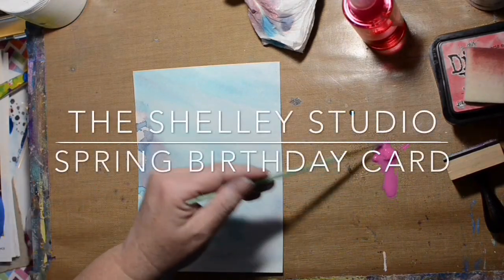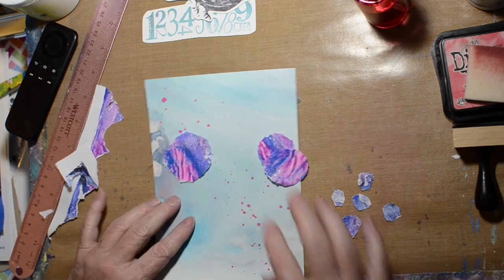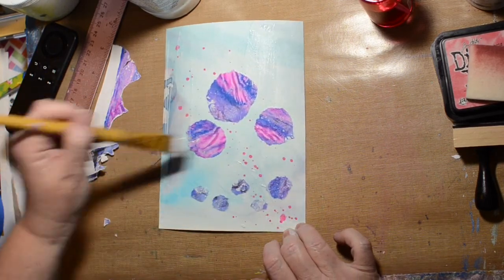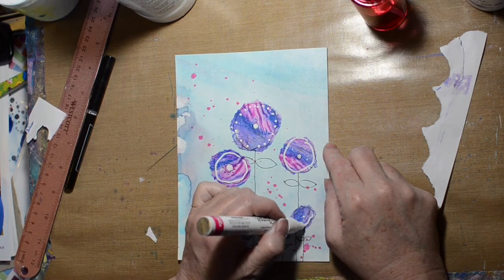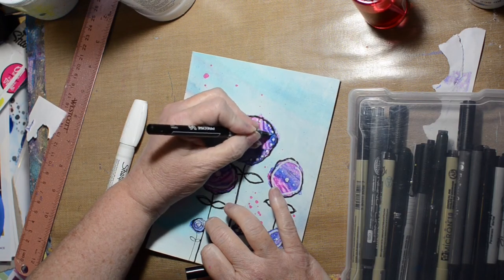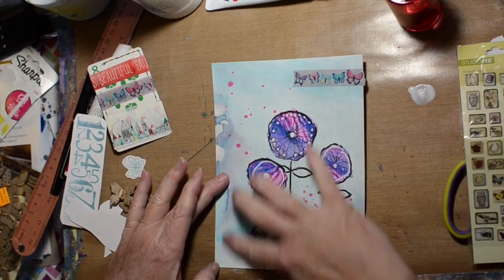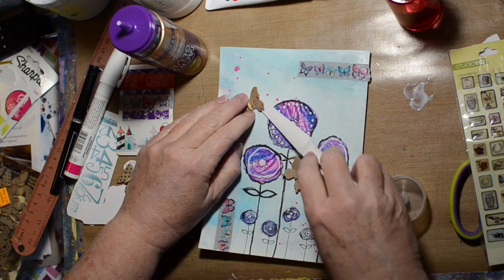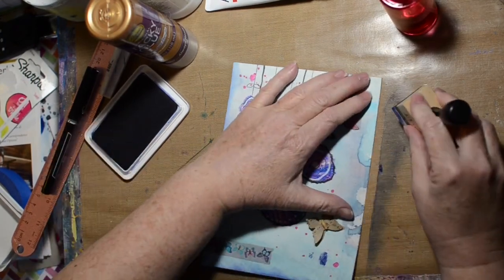Spring Birthday Card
This Birthday card was created for my cousins birthday. It started out as another design completely isn't that how it goes? I am really likeing the little scrap paper flowers and will have to do more of them.
That really helps the stats of my channel. thank you

I found some of the items I used on amazon if you are interested the link is here:

Margel Shelley
125 E Main PMB# 322